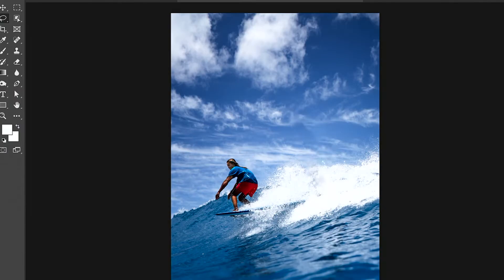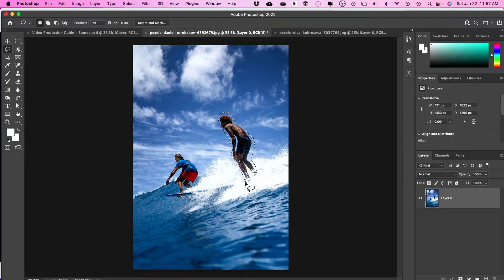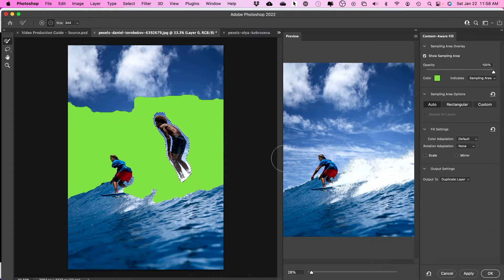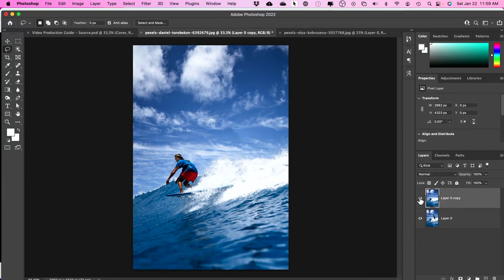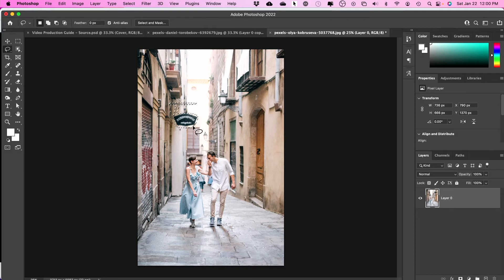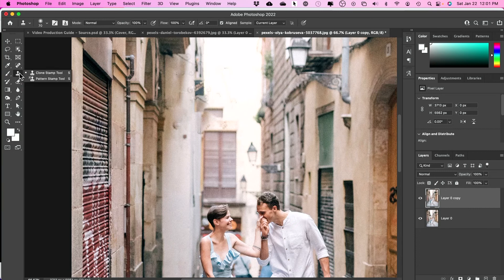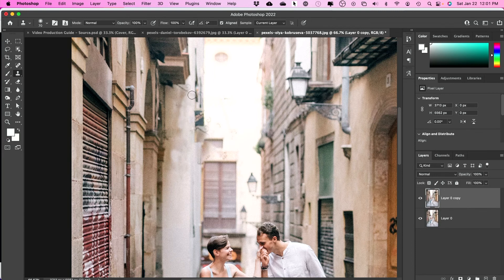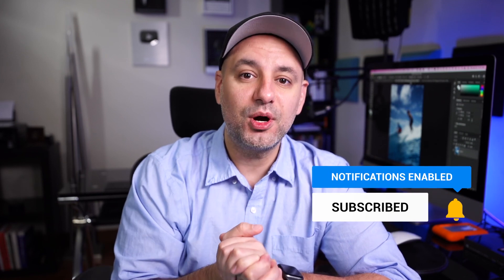How to Remove Anything from a Photo in Photoshop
Let me show you the fastest way for removing anything from a Photo in Photoshop.
This method works for removing a person from a photo or removing any objects from a photo.

It’s a simple two-step process.  Simply select the object or subject you want to remove using the lasso tool.  The selection doesn’t have to be perfect.  Once you complete the selection, right-click on the image and choose content-aware fill.

You can fine-tune the result here.  If you see unwanted effects, you can reduce the sampling area.

Output to a new layer and you are all set.